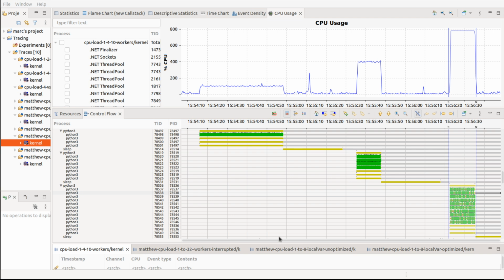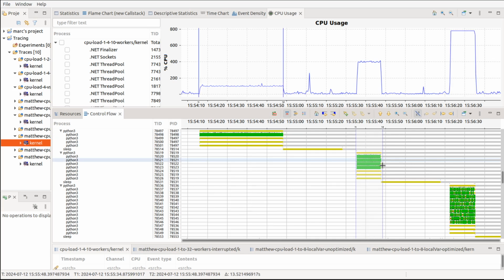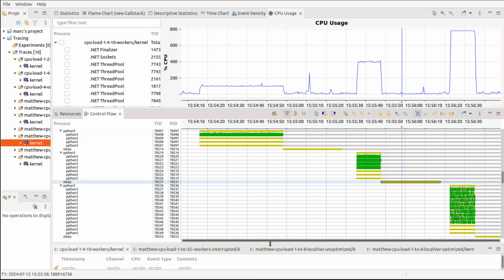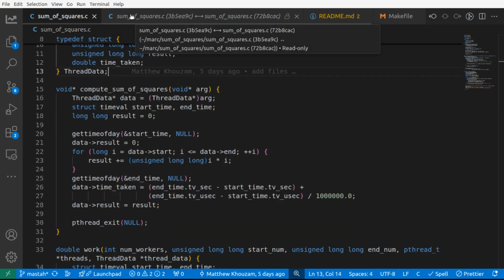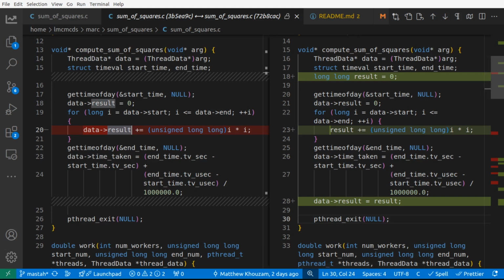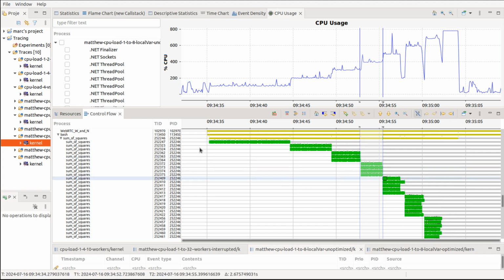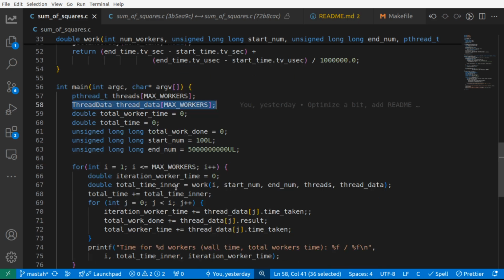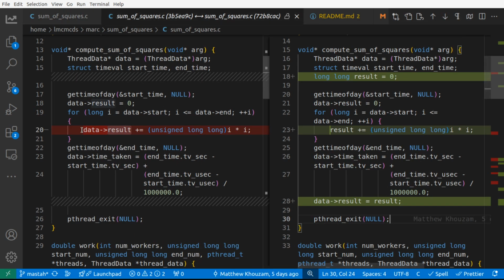Follow-up on previous video: Making the benchmark scale better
In this video we follow-up on an oddity from the previous video: the lack of scalability of the sum-of-squares benchmark, when running with 2, 3 or 4 (or whatever number of physical cores are present on a computer) workers vs one. We use the classic Trace Compass to look at new traces obtained after some minor adjustments, that fix the previously mentioned issue.

Happy Trace Compass 10 release!